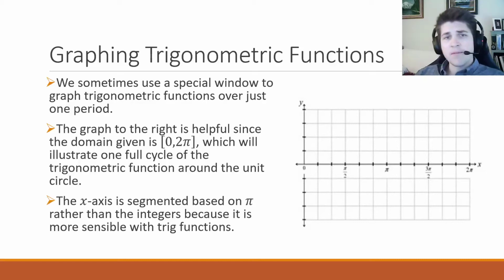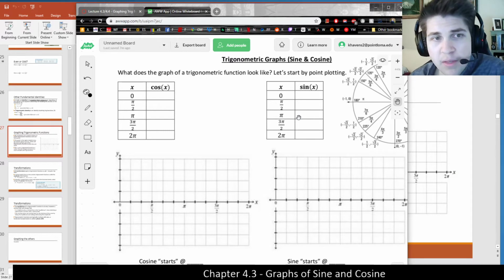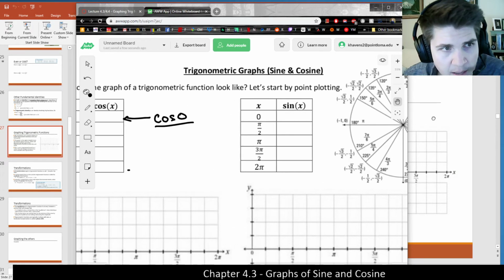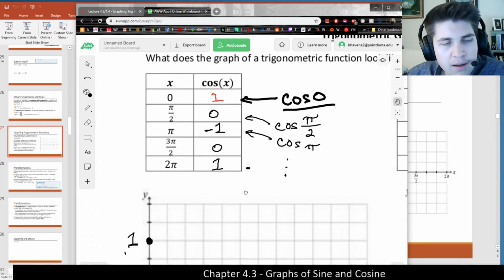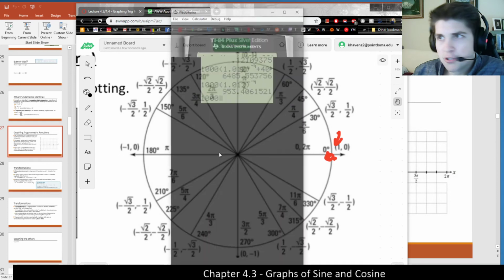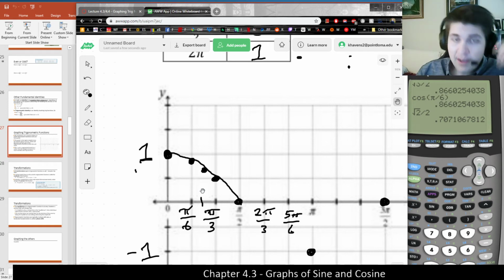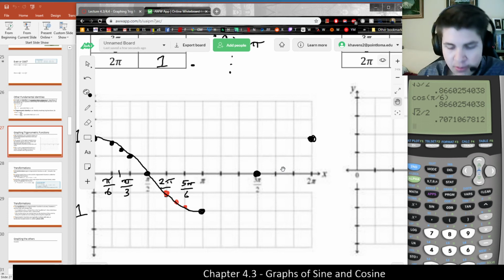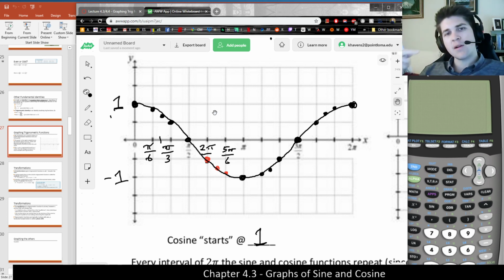[Math 1033] Graph of Cosine